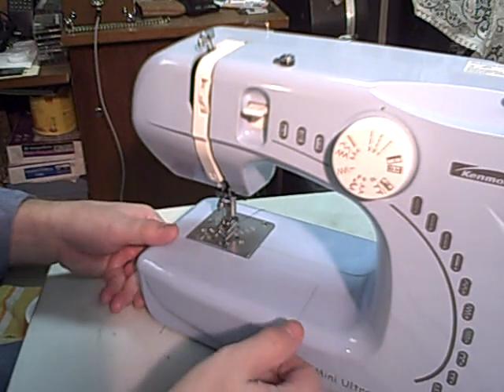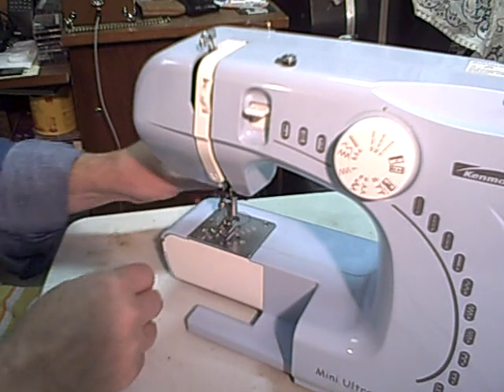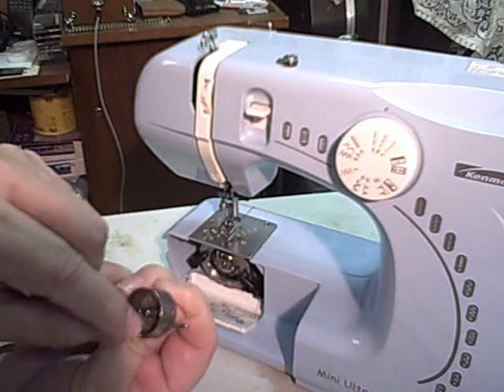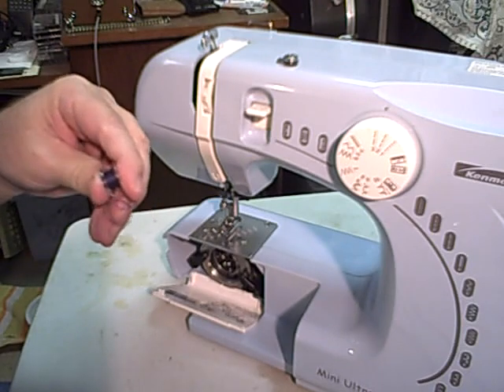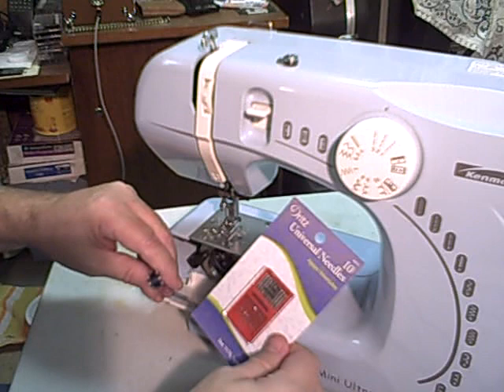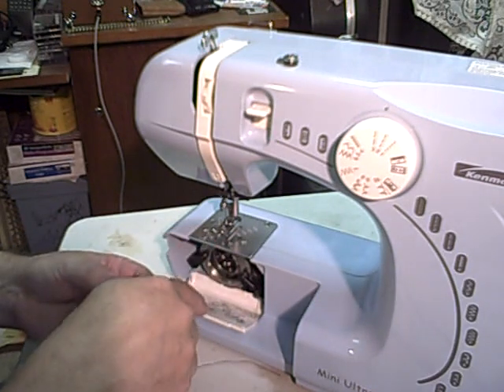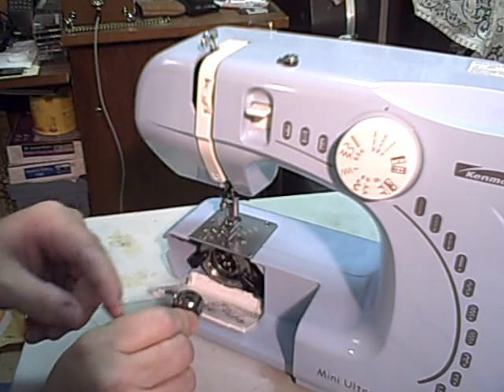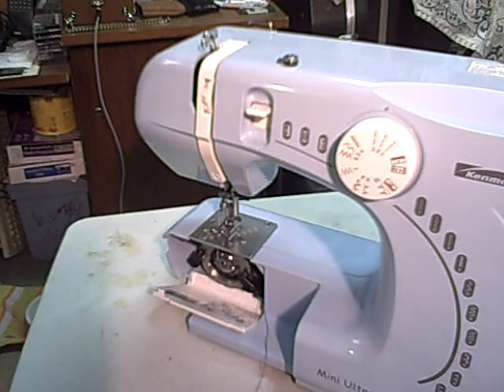2. Changing the bobbin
Changing the bobbin (bottom thread)